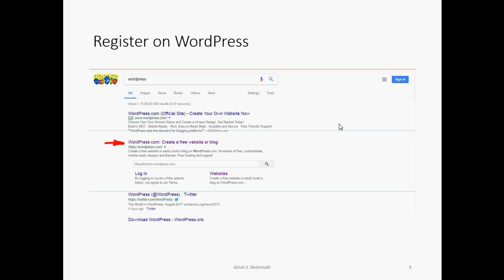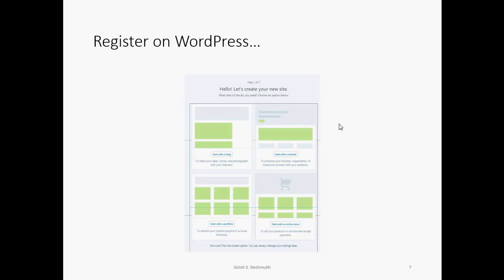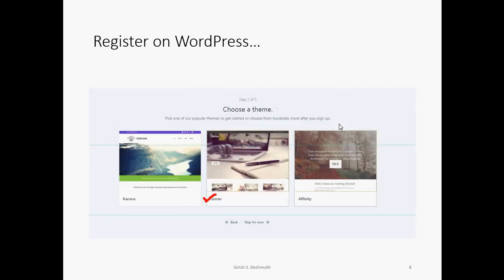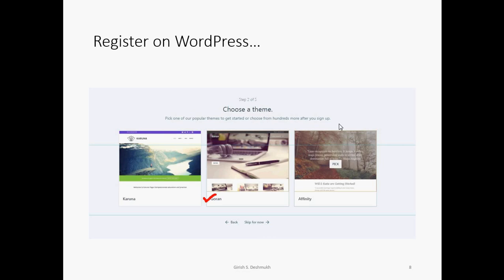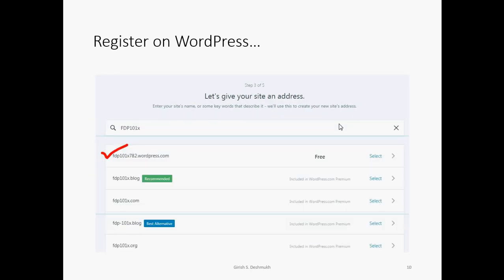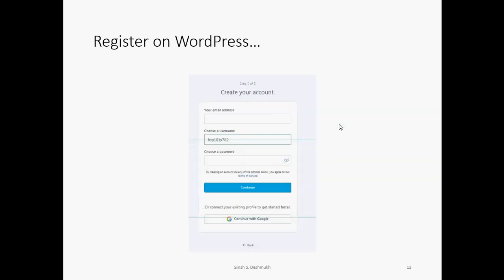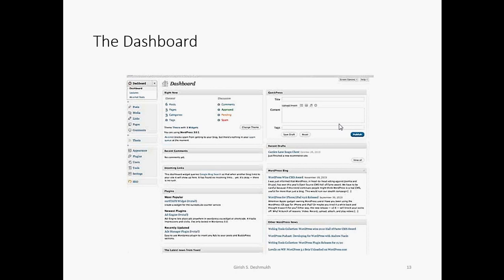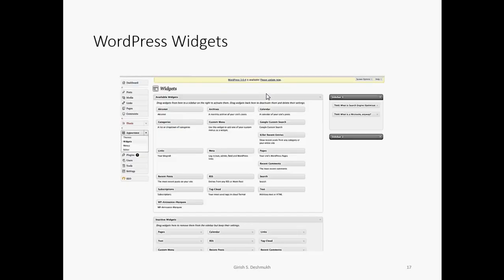How to create a webpage using WordPress?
How to create a web page using WordPress?